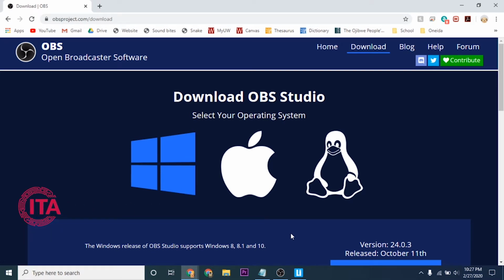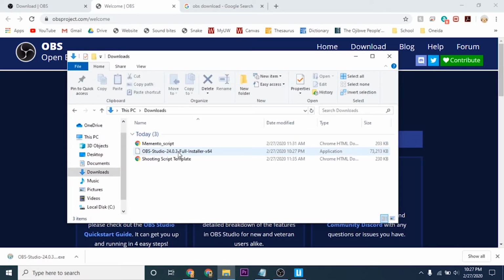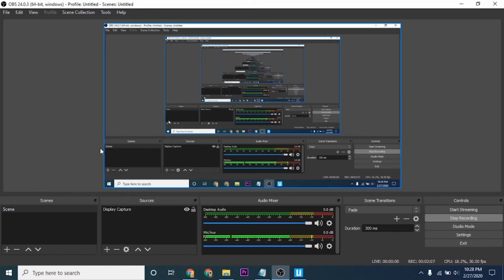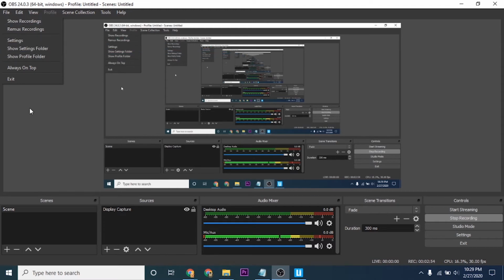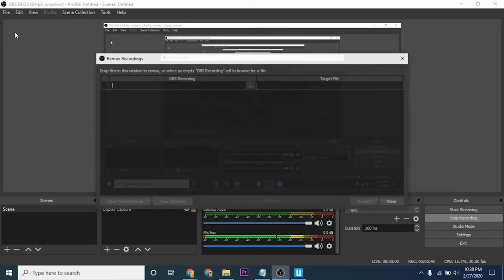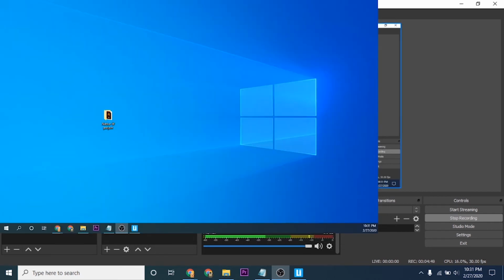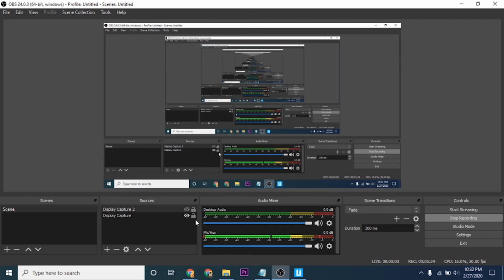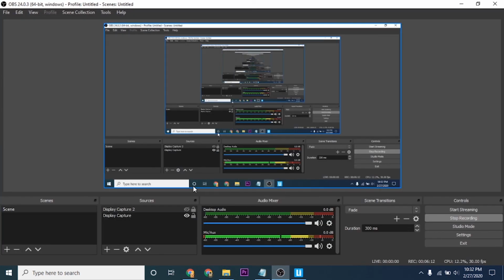Release 5 | OBS Tutorial | Computer Systems and Programming